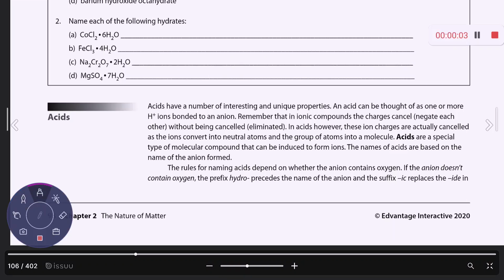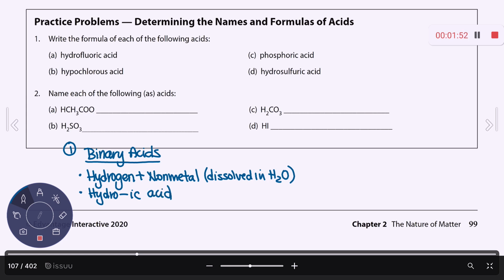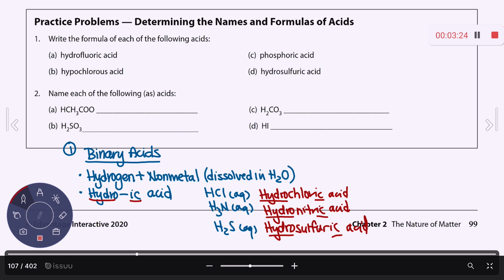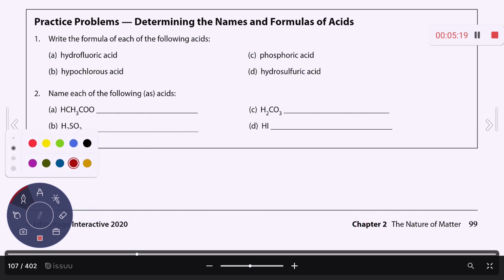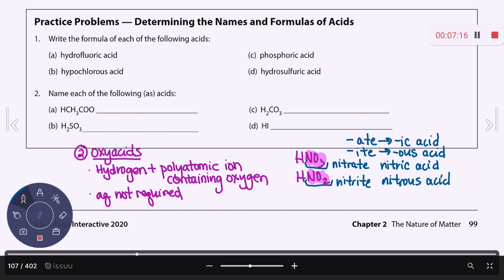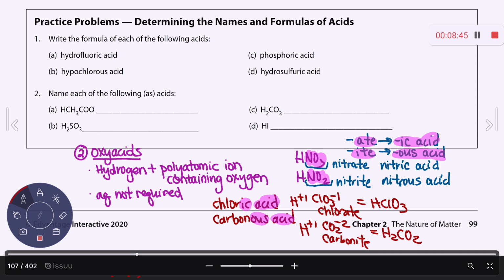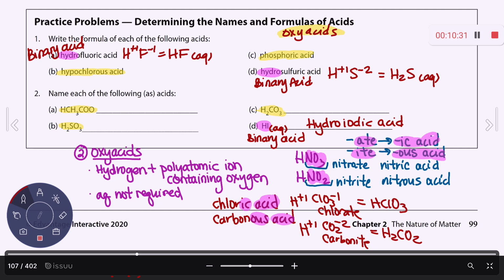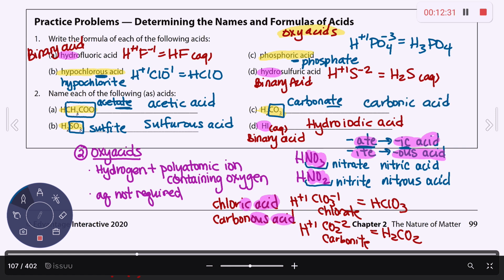2.4 Honors Lecture Video #6: Nomenclature